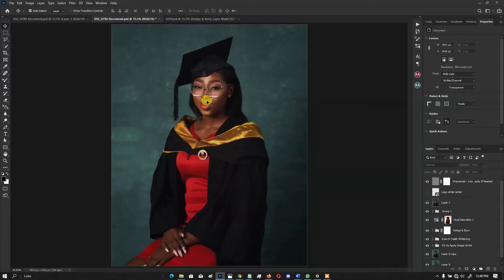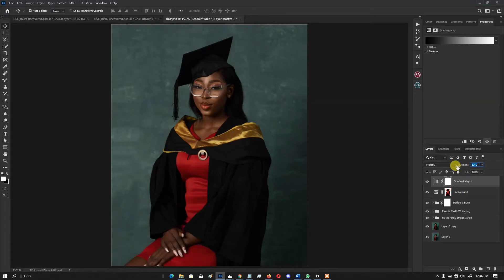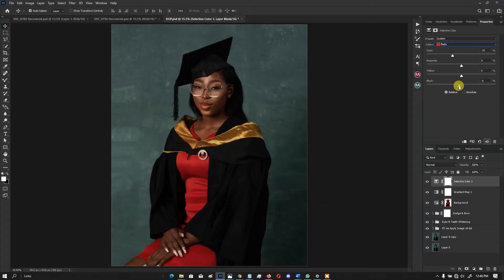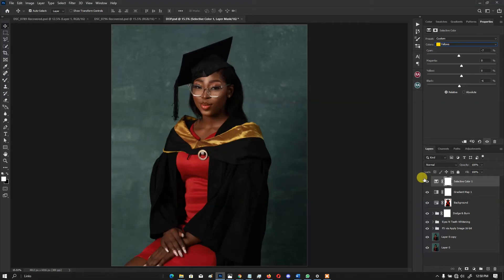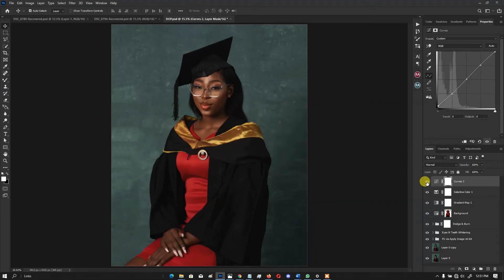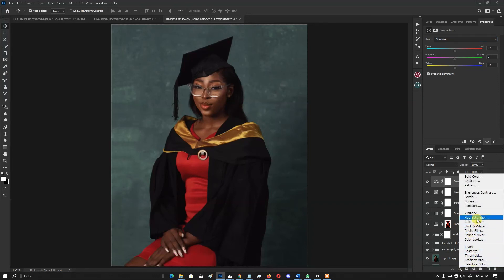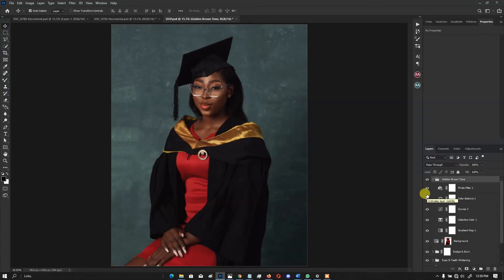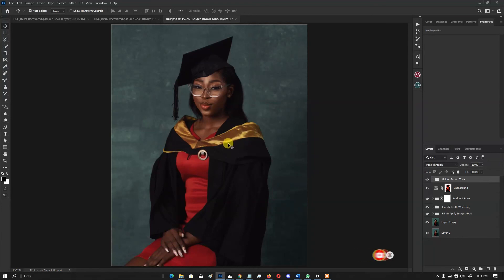How to get Golden Brown Skin Tone/Colour Grade in Photoshop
In this video, I showed how you can get a golden brown skin tone on your images using adjustment tools like gradient map, selective colour, colour balance and others, I also show how the intensity of the golden brown tone can be increased by simply increasing the opacity of the gradient map.